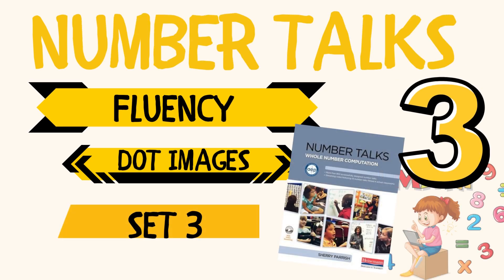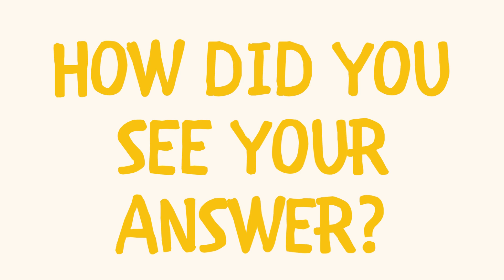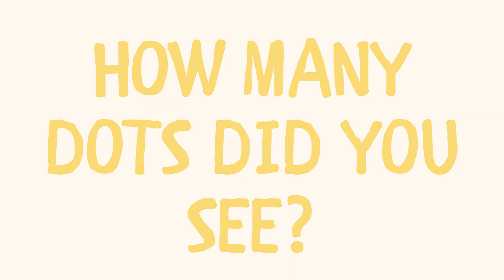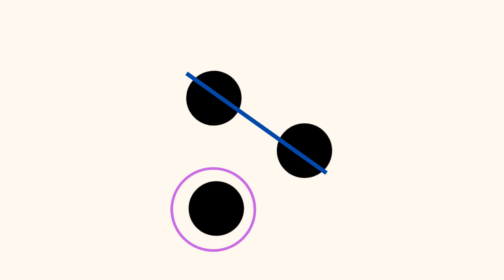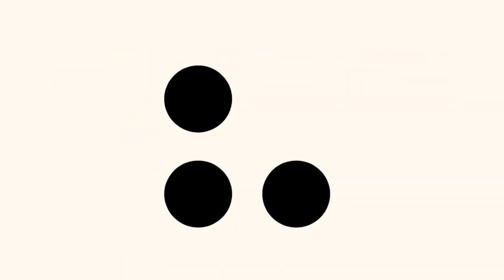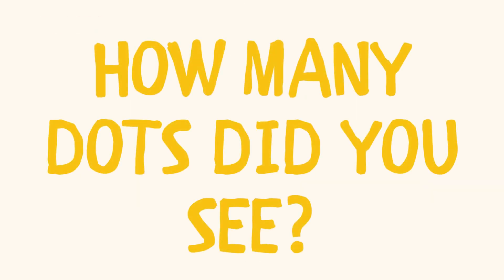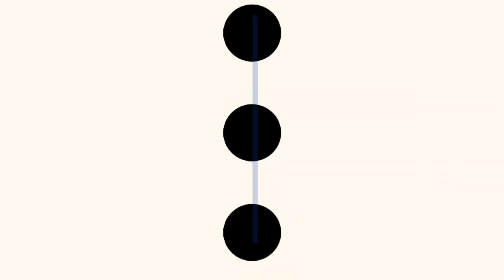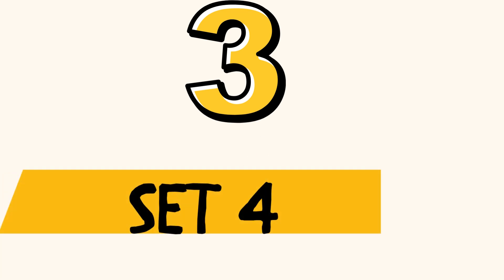FUN math activity to break apart the number 3 *Set 3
Pre K & Kindergarten Number Talks!
Start building fluency and becoming a young mathematician!
Mental math using dot images.